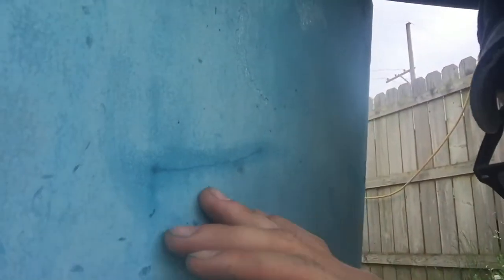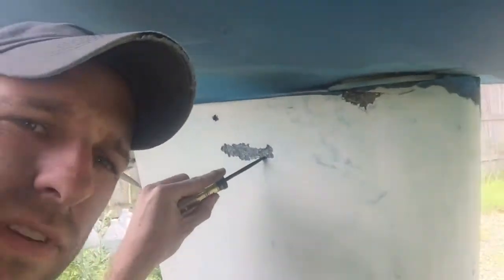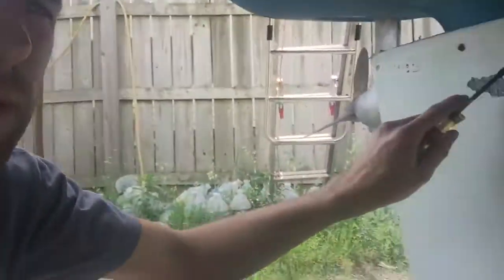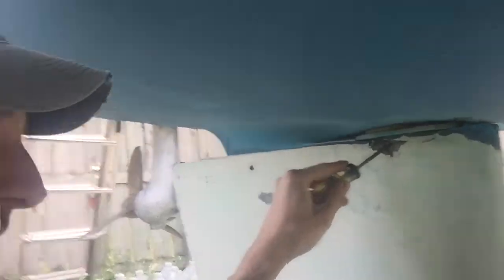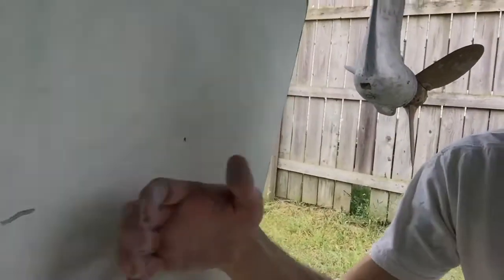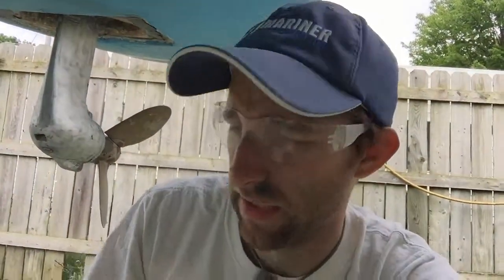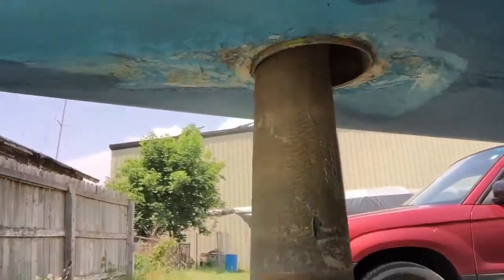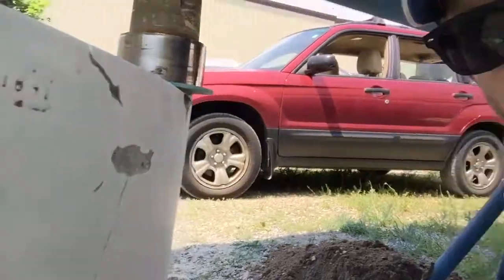Rudder Repair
Fixing cracks in rudder.